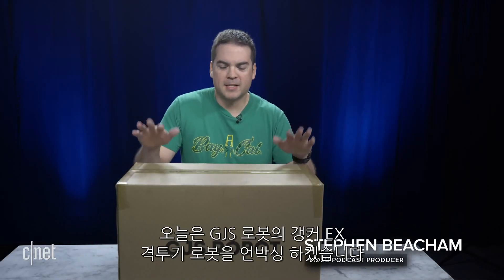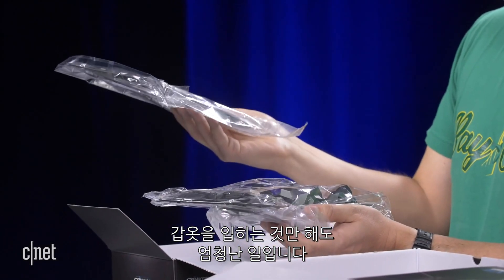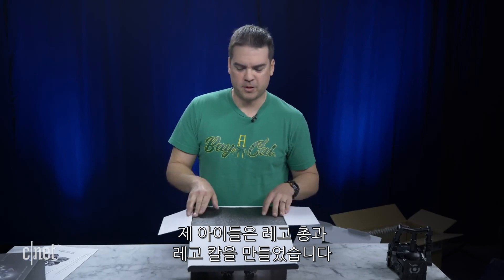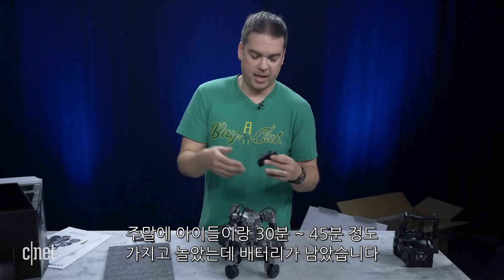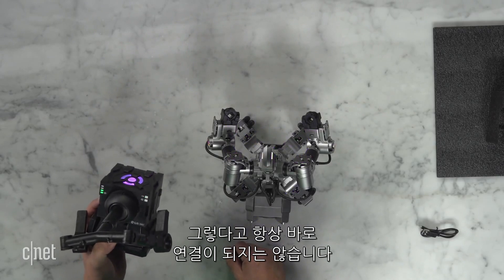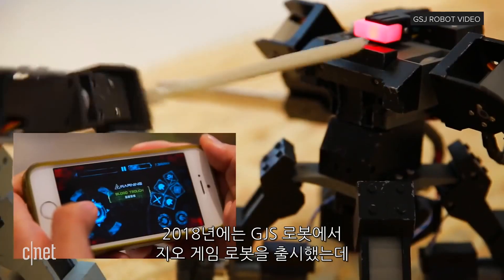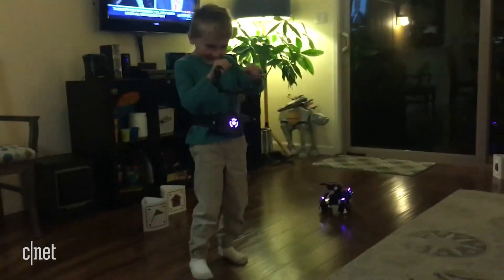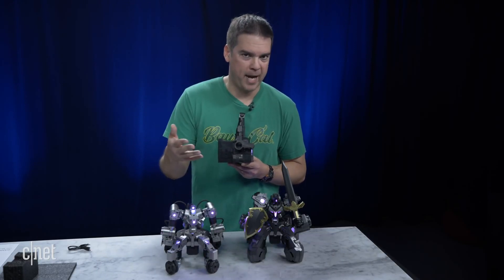"현실판 리얼스틸, 격투기 로봇" GJS 갱커 EX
중국의 스타트업 GJS 로봇에서 출시한 '갱커(GANKER)EX' 모션 인식 컨트롤러를 사용해 움직이는 격투 게임 로봇이다.

갱커 EX는 GJS 로봇이 개발한 3세대 격투 로봇으로 로봇의 뼈대 모양을 한 조이스틱을 사람이 직접 움직이는 방식으로 로봇을 조종한다. 또한 로봇 본체에 탑재된 센서를 통해 격투 시 받은 타격을 실시간을 확인할 수 있는 것이 특징이다.

가격은 499달러(약 60만 원)이고 국내 출시는 미정이다.